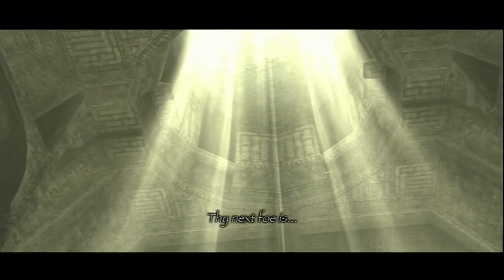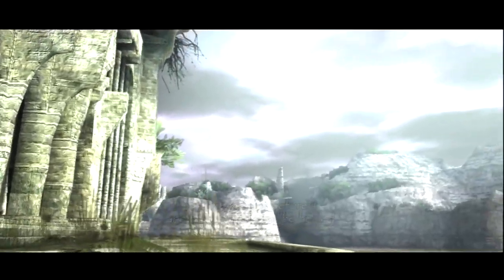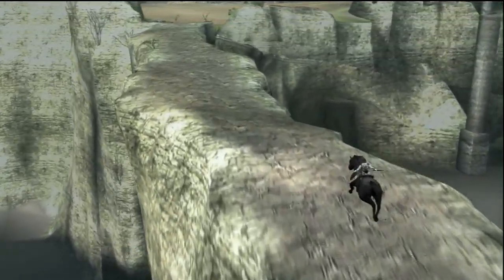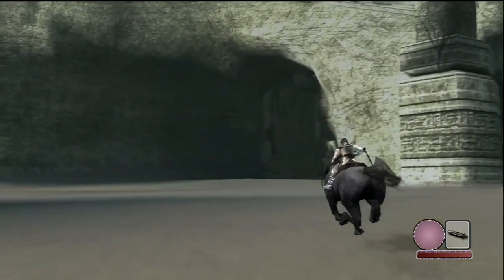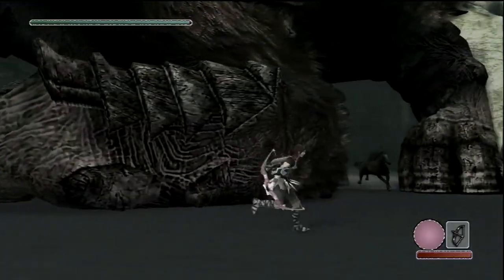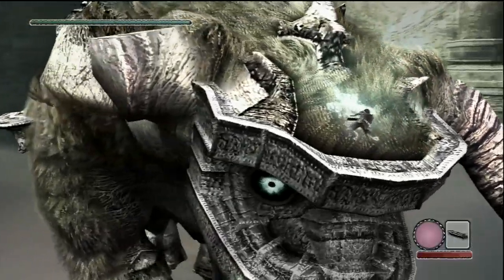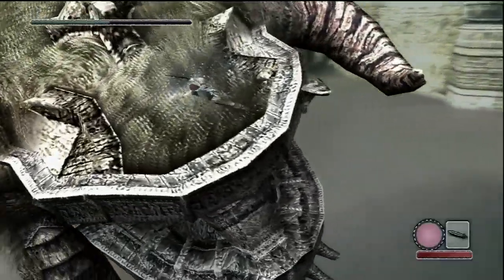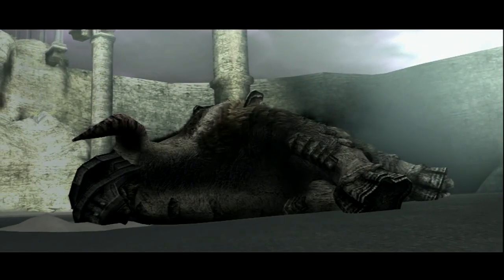Shadow of the Colossus [Part 2]